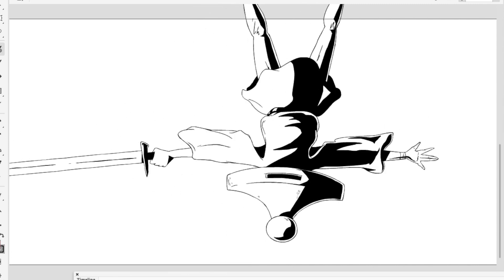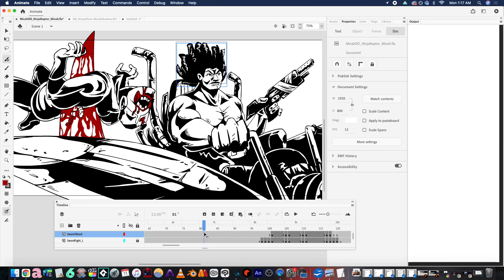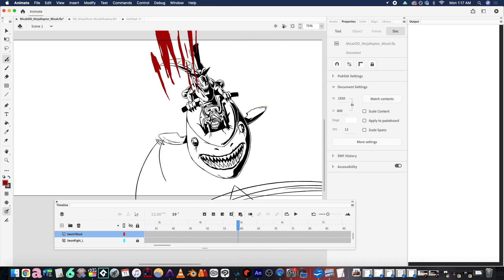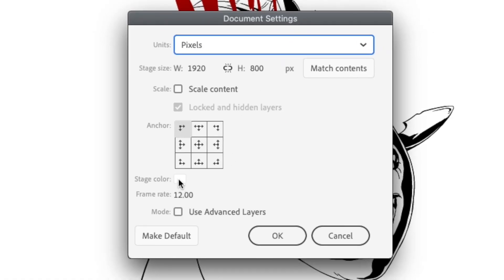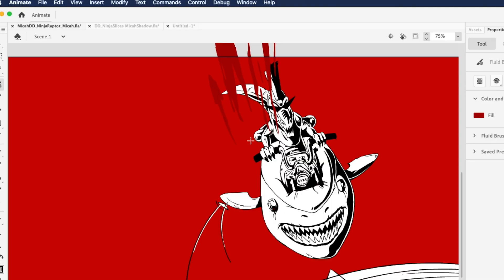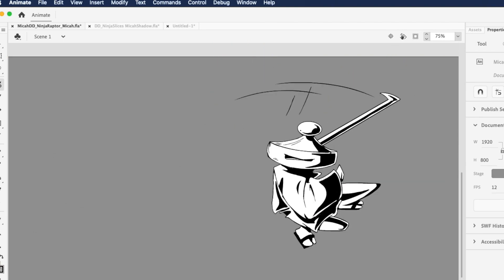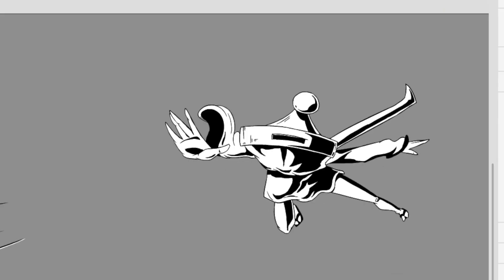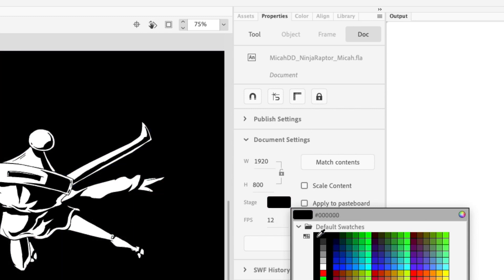How to Change STAGE COLOR in ADOBE ANIMATE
Adobe Animate Tutorial. Easy way to change stage color in your scene.